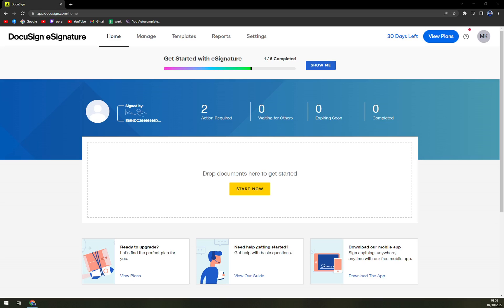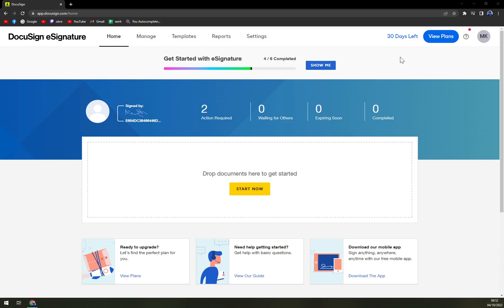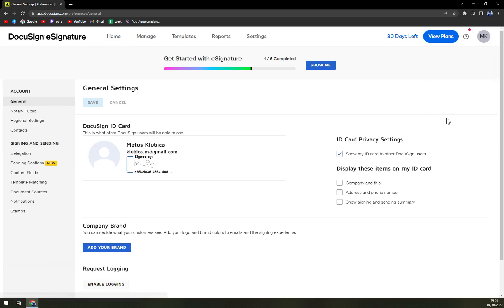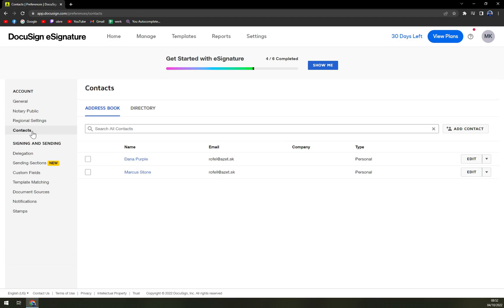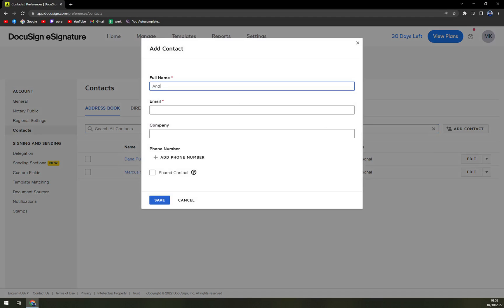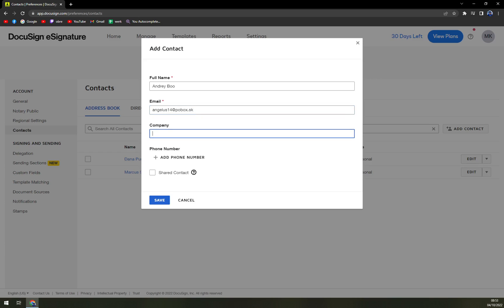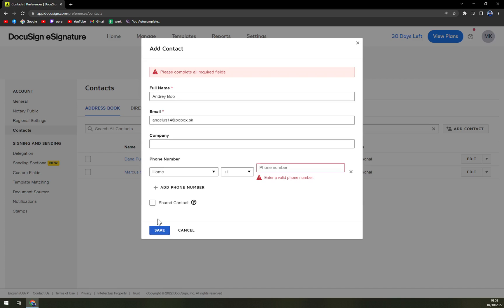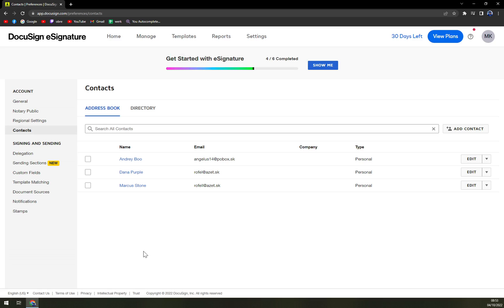How to Add Contacts in DocuSign